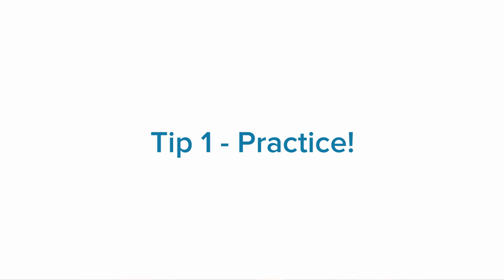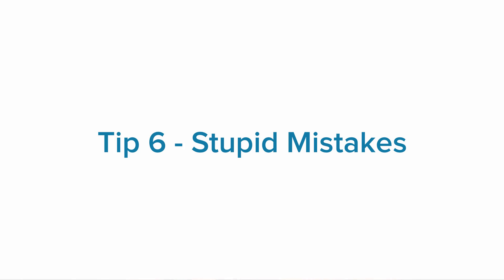Tips for Dominating HSC Maths Exams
A few of our tips and tricks for getting through a HSC Maths exam like the state's best.